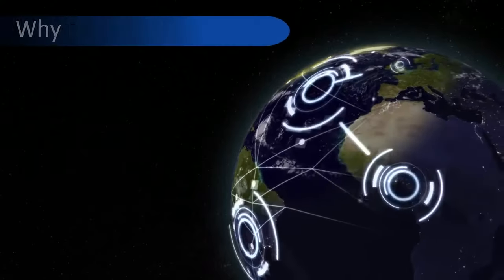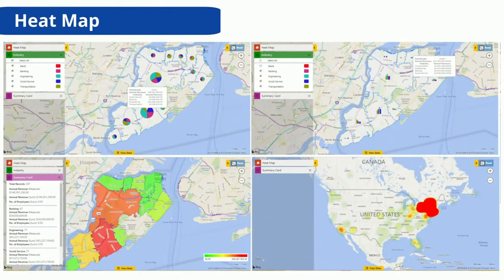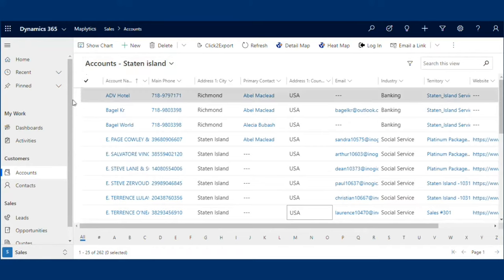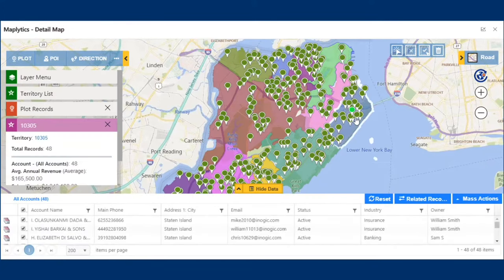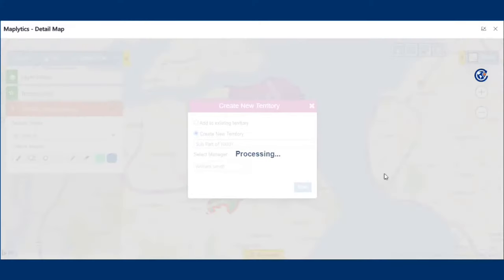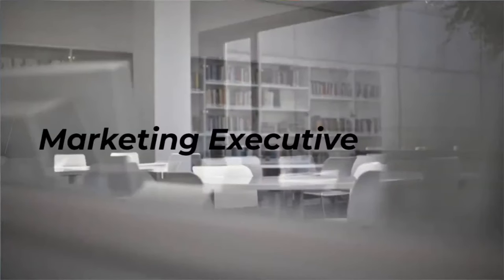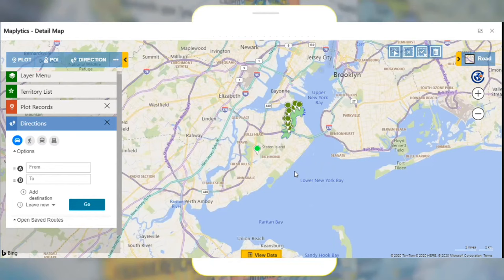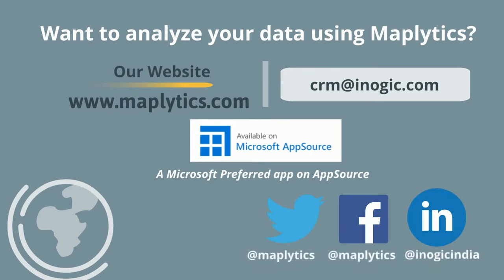Maplytics™ Overview - Mapping Solution for Dynamics 365 CRM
Maplytics™ is a mapping solution and one of the first geo-analytical mapping tools that enable organizations to visualize and analyze Dynamics 365 CRM and PowerApps/Dataverse data on a map, in real-time, and on the move.

Timestamps:

00:00 Why do you need maps CRM integration?
00:27 What is Maplytics?
00:43 Features of Maplytics at a glance
02:54 How Maplytics will help Sales Managers?
06:36 How Maplytics helps the Marketing Manager?
07:54 How Maplytics can help Marketing Executives?
10:36 Maplytics is available in 7 different languages
10:47 Download Maplytics and try for a free trial period of 15 days

When you think maps within Dynamics 365 CRM or Dataverse (Power Apps), think Maplytics! Use your visualized Dynamics 365 CRM or PowerApps/Dataverse data on a map to analyze and make accurate and well-informed business decisions! Geocoding Dynamics 365 data has now become easier with Maplytics!

Maplytics offers powerful features like Automated Appointment Planning, Optimized Route Planning, Radius Search, Truck Routing, Territory Management, Heat Maps, Census, PCF Controls, Multi-Language Support, and much more!

Available for: Microsoft Dynamics 365 CRM v8.2 and above, Power Apps/Dataverse, and native Dynamics 365 App for Phones and Tablets.

Deployment: Online and On-Premises

Platform: Desktop, Tablet, and Phone

Languages: English, Spanish, German, French, Portuguese, Turkish, and Arabic.